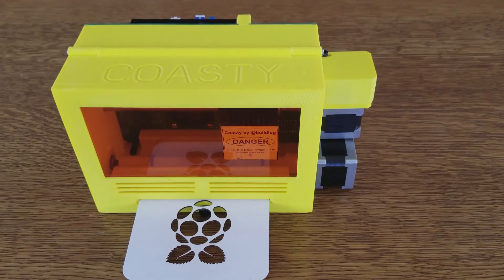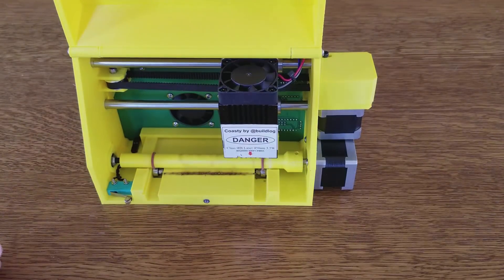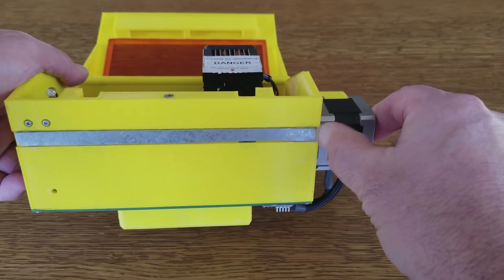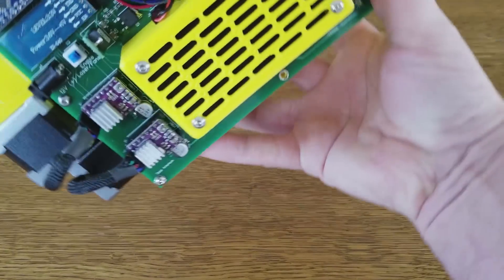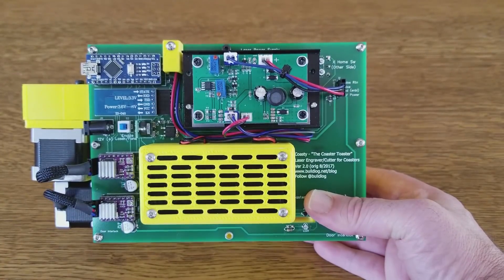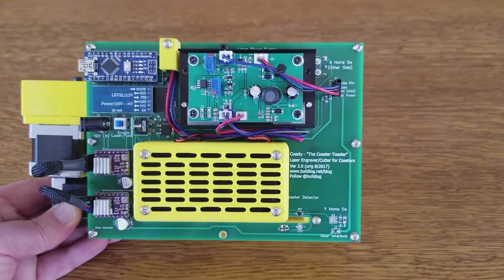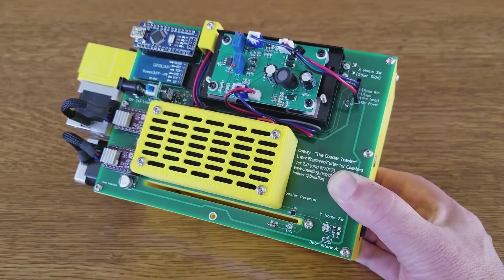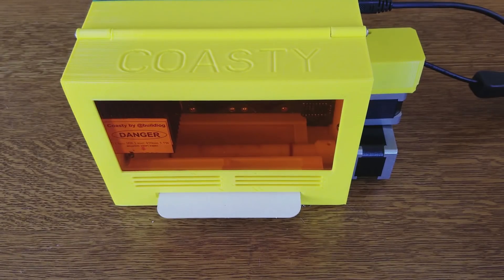Coasty Version 1.2 - Drink Coaster Laser Cutter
This is a description and demonstration of my tiny laser cutter.